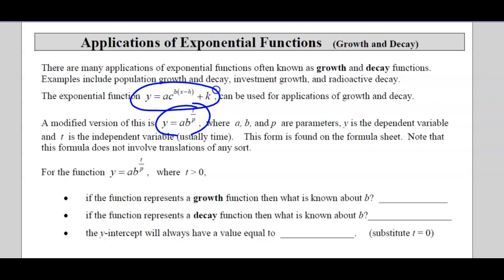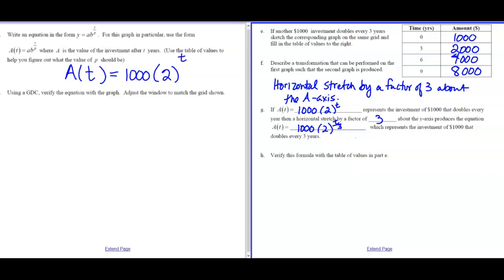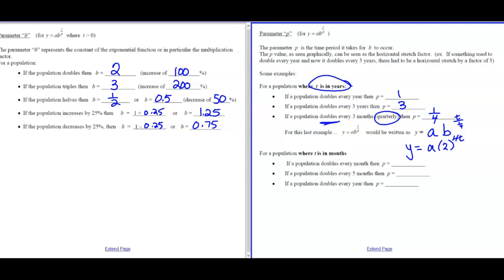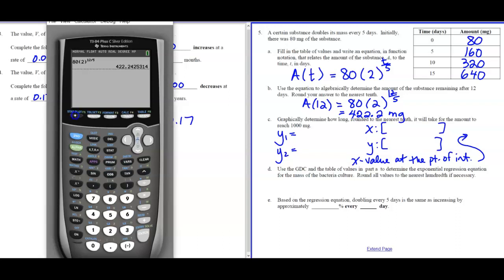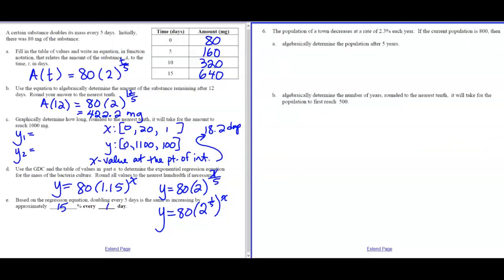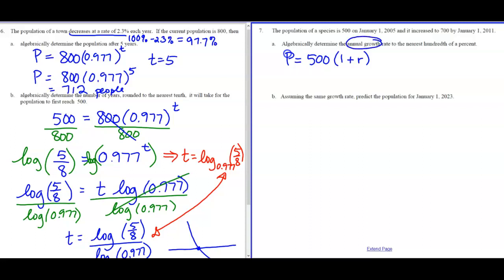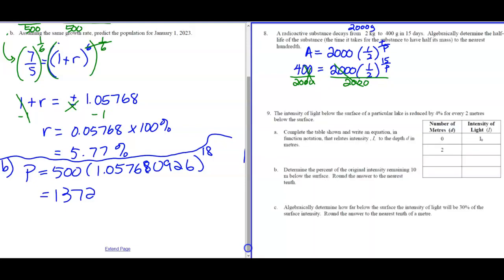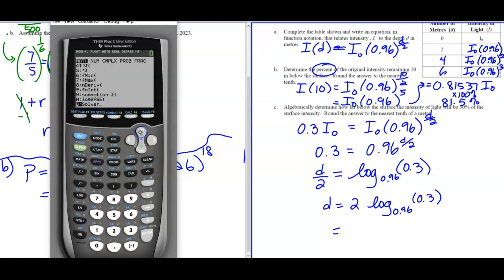680 Applications of Exponential Fns